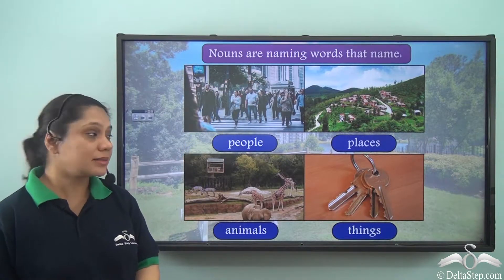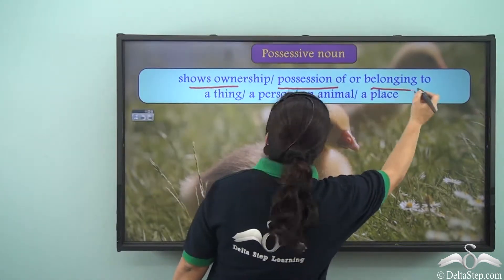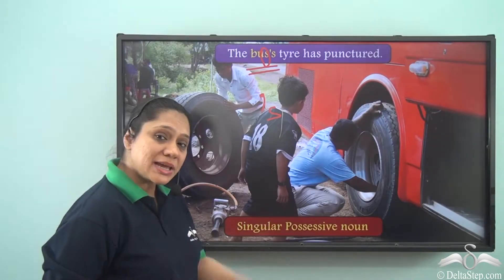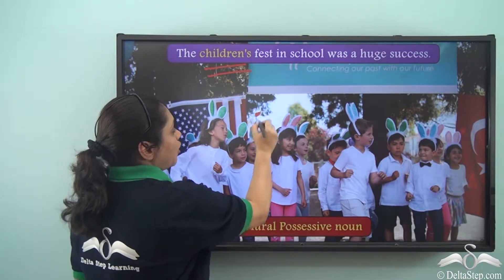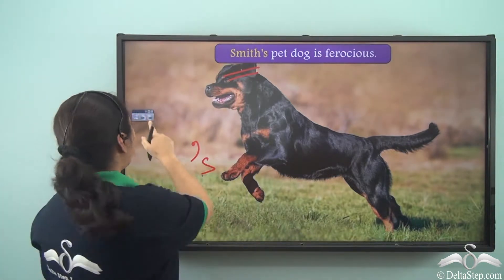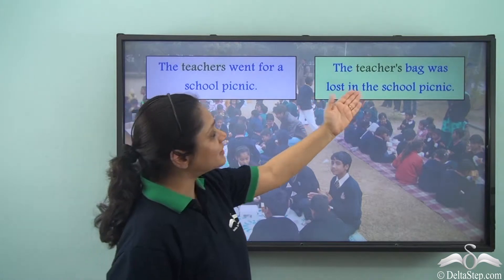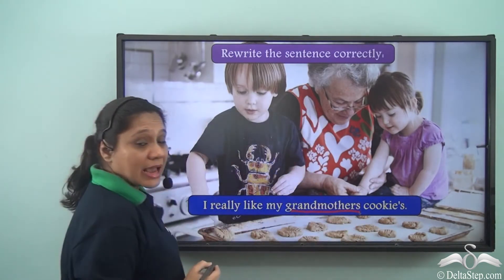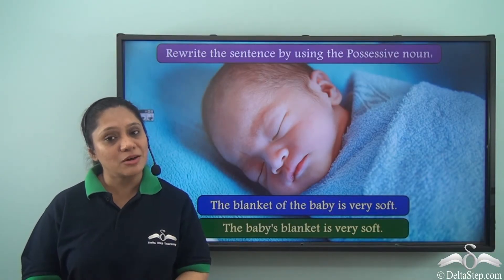Revision Possessive Nouns